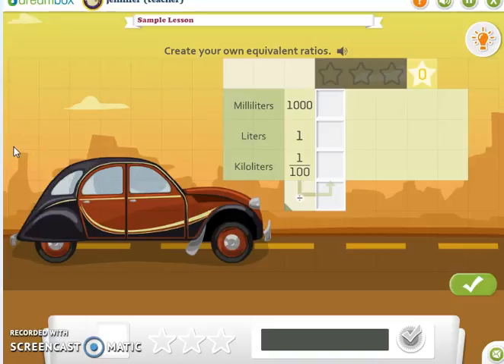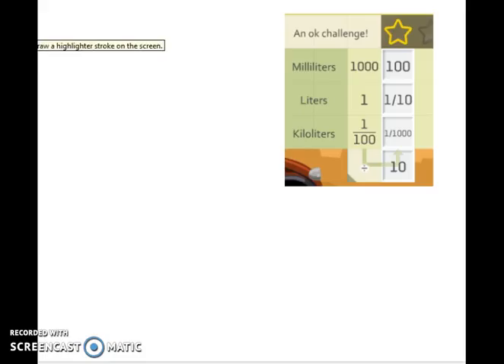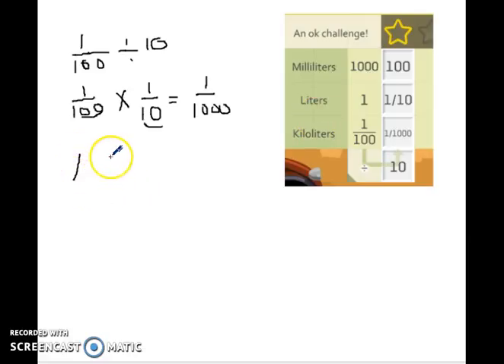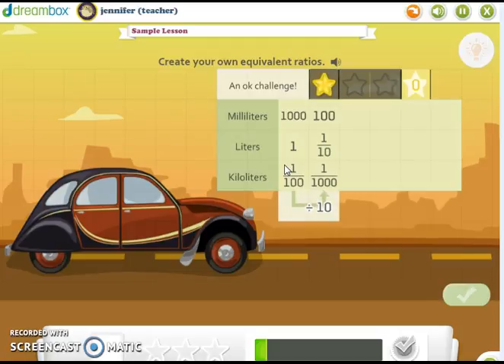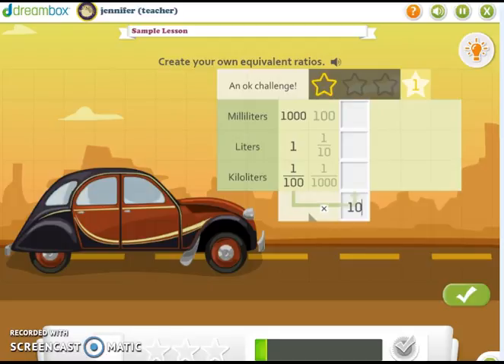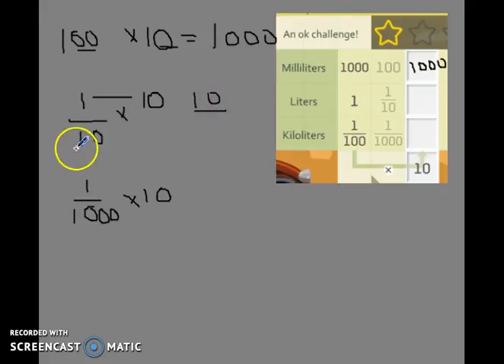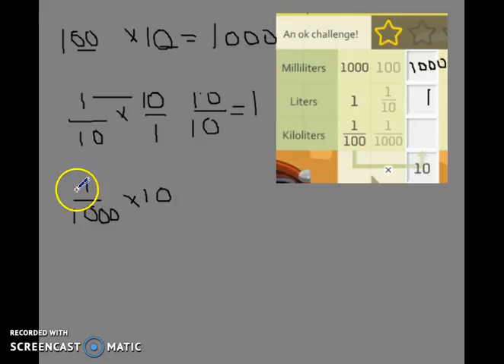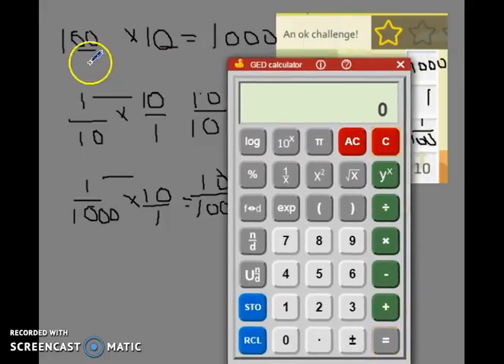dreambox sec part of ratios